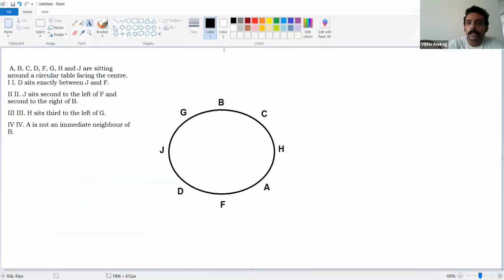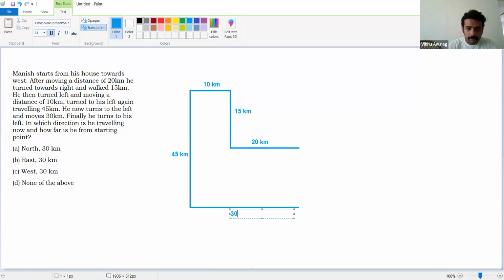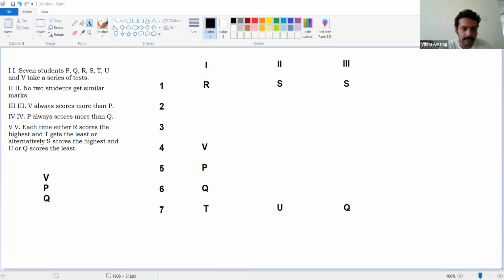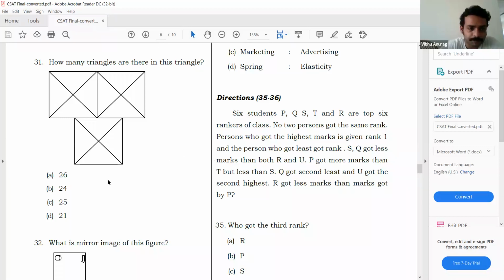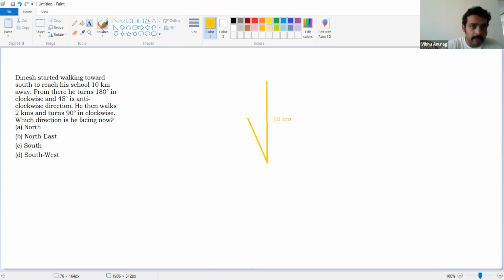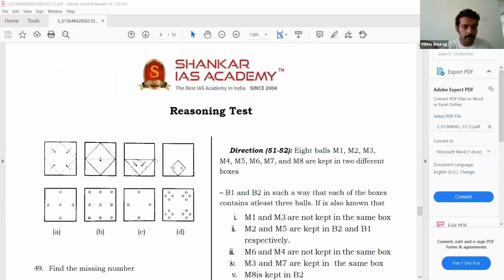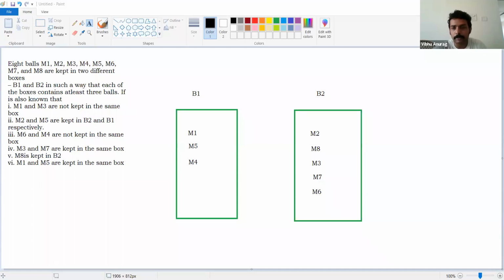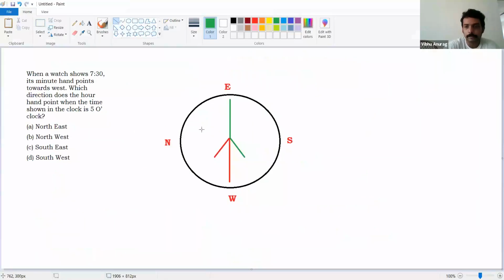26 09 21 WKD CSAT C3 RC Test Discussion 9 am 27 09 2021